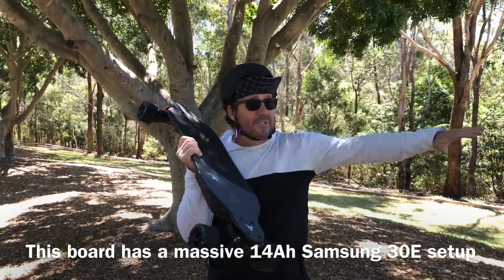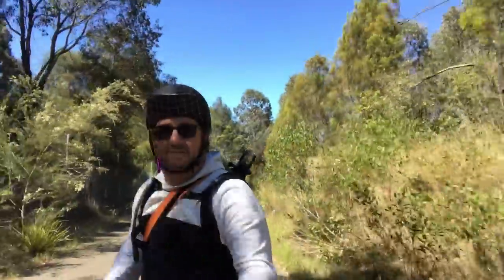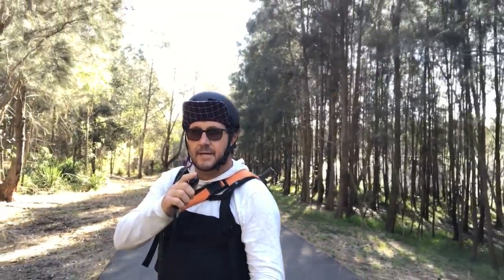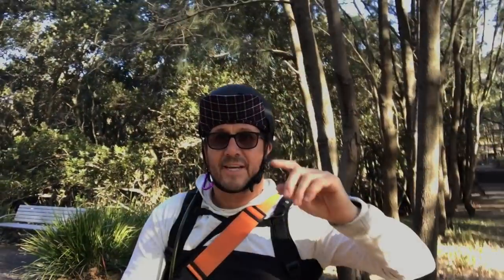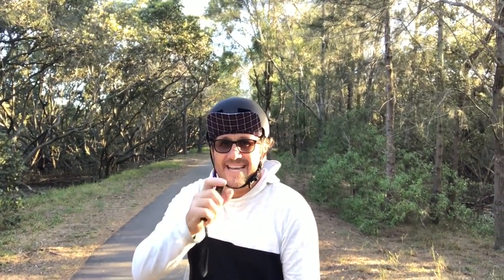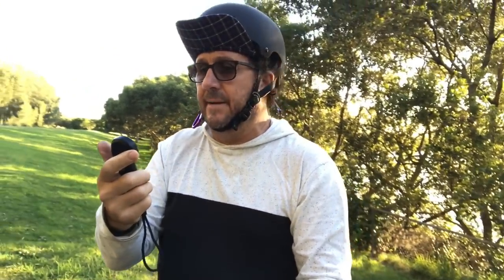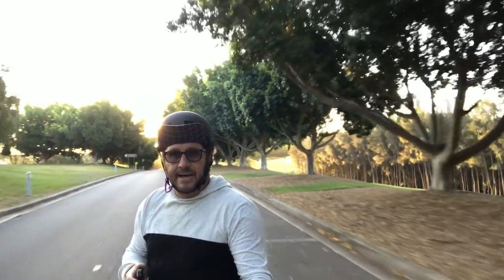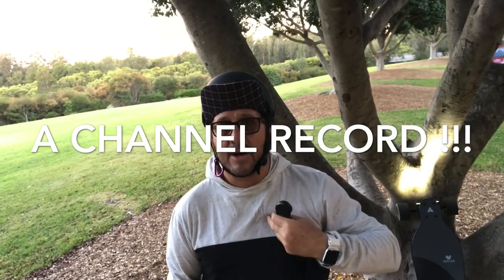Vestar Night Fury 1500w X2 Belt Drive - Long Range Distance Test - Andrew Penman EBoard Vlog No.137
This Night Fury Long Range Distance Test outcome was simply an extraordinary result. The Standard Battery in this board is a 14Ah and along with its strong and constant 7amp draw rate of the Samsung 30E setup it surpassed my expectations. At a range of 47km this is by far the most extraordinary a record-breaking result of an electric skateboard I gave reviewed in 3 years. This is simply indicative of what’s happening in the battery technology department and the inovations of battery make up as things develop.

Rating score on this test is 9.9/10 Stars

“It should be noted that the ride and feel of this Night Fury EBoard performs at the highest level with a ultra smooth precision feel .along with the super carving trucks and its bouncy flex fibreglass 22mm thick deck ...makes for an extremely beautiful ride ... this is a very nice Electric Skateboard” - Andrew Penman EBoard Reviews YouTube Oct 2019

THE VESTAR “Night Fury” EBoard

***UPDATE***
New reduced price ! now $799 (not $899 as mentioned in some forums and sites)

Extra BONUS
Discount 20% = US$159 - off the retail price !!!

Code: APNF

(Note: 20% offer only available till 30th November 2019 ...then up until 31st December 2019 the discount price will be only 10%)

ShredLights
Order through the link below you get a discount and you have my backing and support behind your purchase and delivery ;) Andrew Penman )(